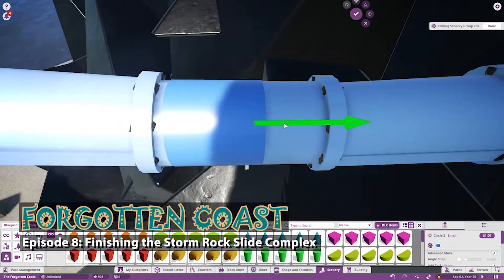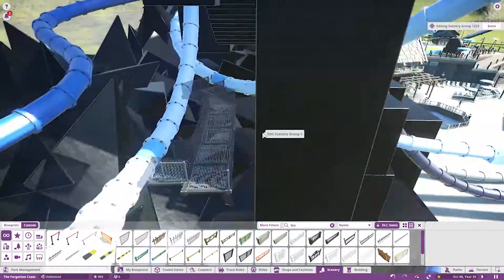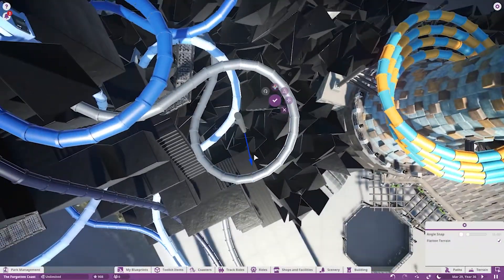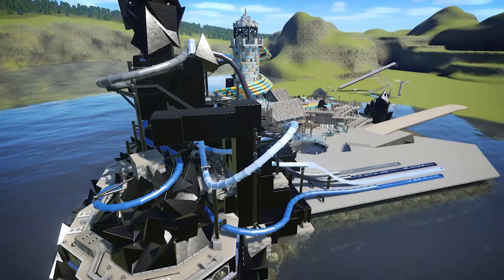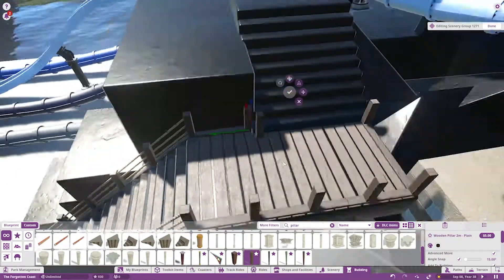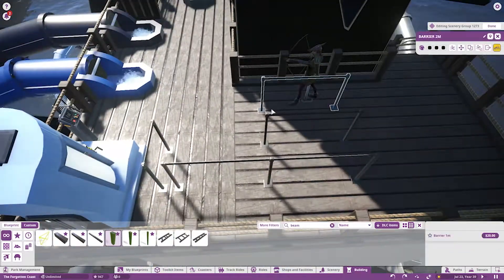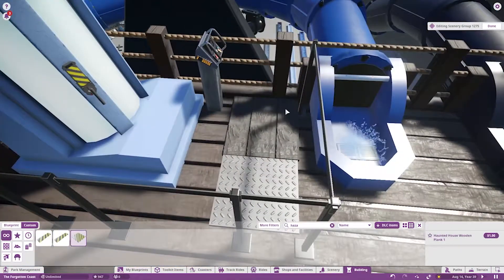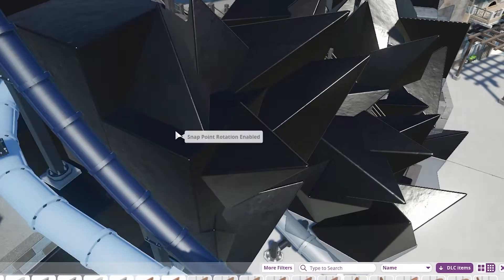S1E8 - Let's Build - Forgotten Coast - Finishing the Storm Rock Slide Complex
This time around I finish up the Storm Rock slide complex including the rockwork, stairs, safety evacuation, and platform details. Things are starting to come together!

This is a "Let's Build" series in Planet Coaster, consisting of sped-up time lapses showcasing my work-in-progress water theme park, The Forgotten Coast, from start to completion. The goal is to build a highly themed, immersive, unique water park with enough realism to maintain the suspense of disbelief that this could be constructed in real life.
The project is broken down by seasons and episodes - each season is a new area of the park. Episodes are uploaded weekly, Sundays at 3:00 pm USA Central Time. I appreciate all comments and feedback!